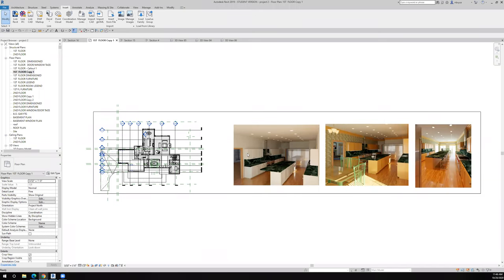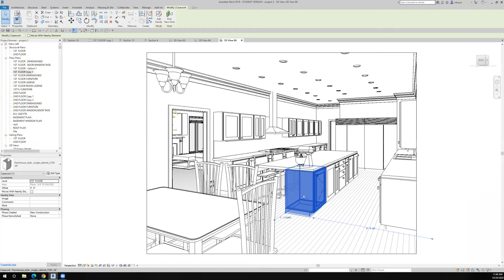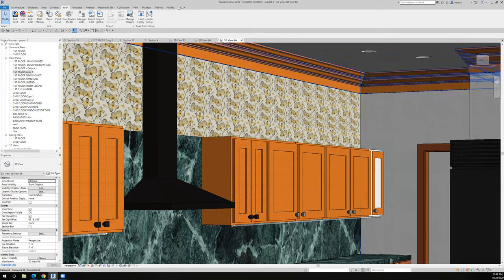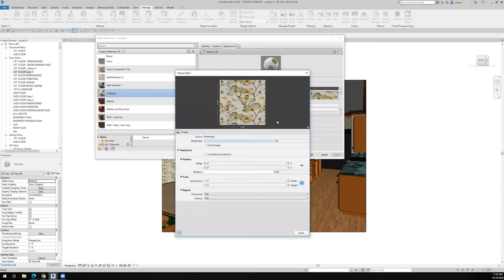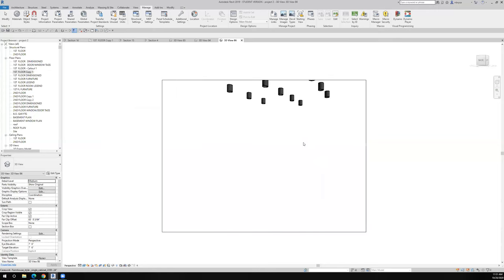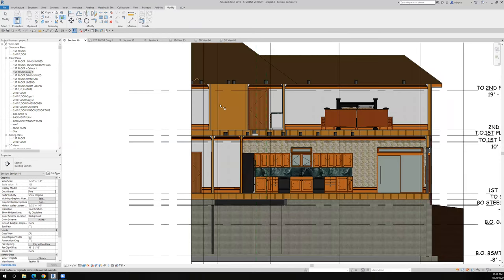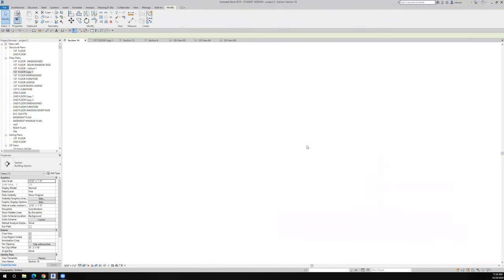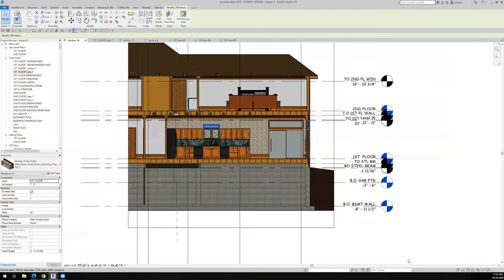Adding wallpaper and increasing the size of the transom windows over the doorwalls.